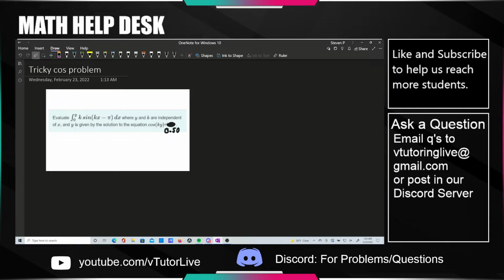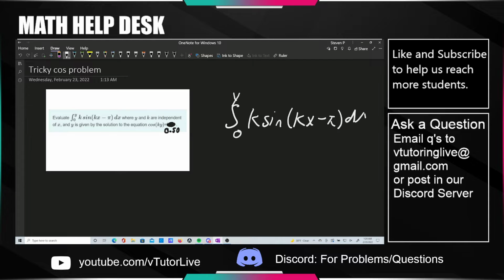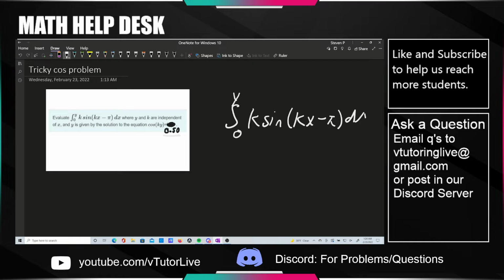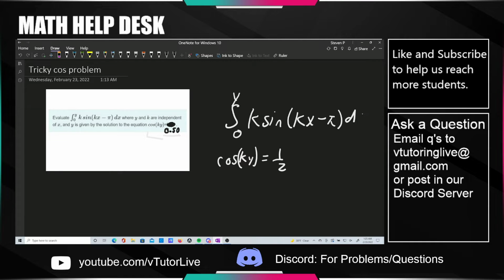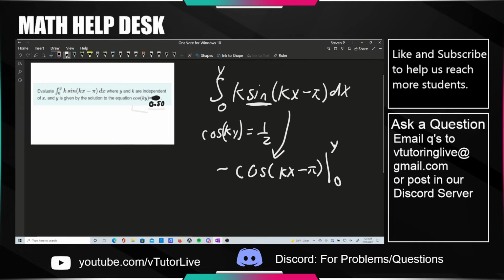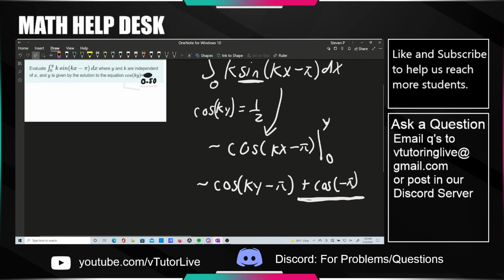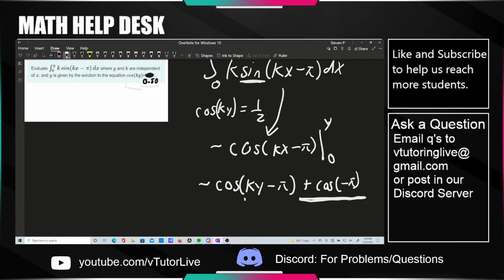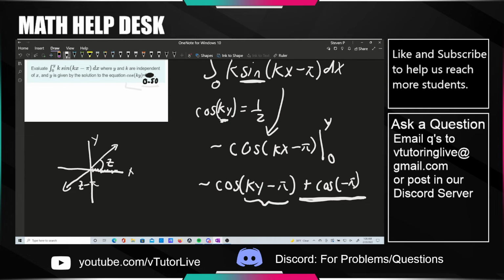Tricky cosine Integral